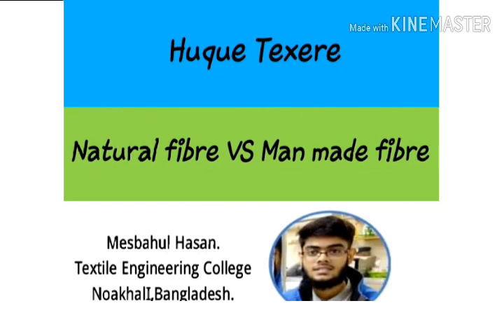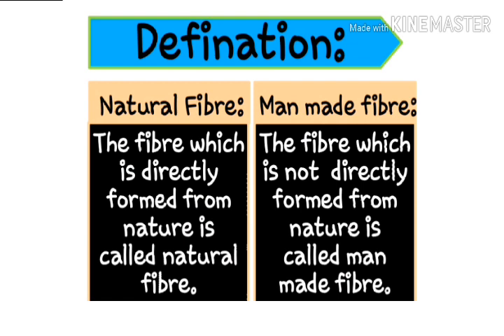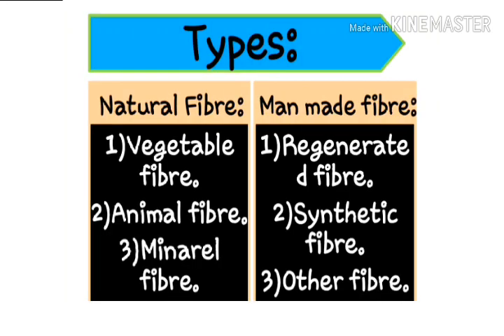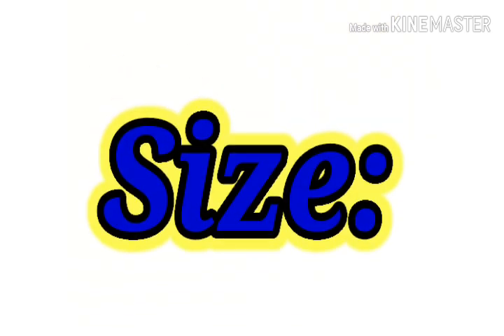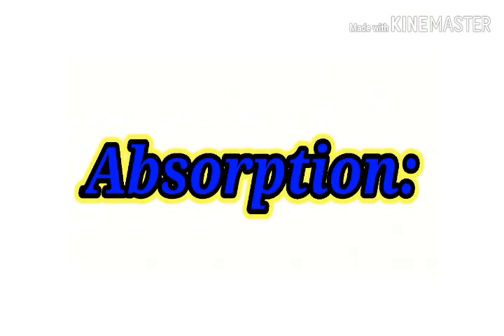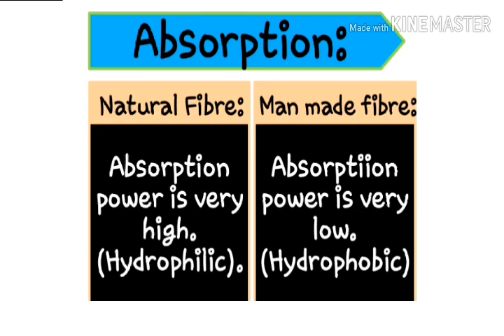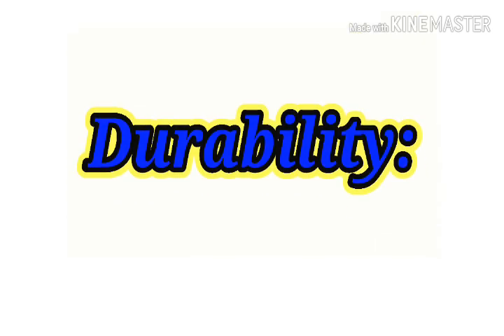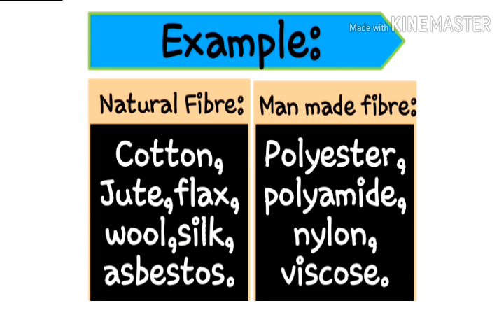Natural fibre vs Man made fibre / Natural fibre vs synthetic fibre/Natural fibre vs Artificial Fibre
Natural fibre:the fibre which is obtain from nature is called natural fibre.Natural fibre are 3types. 3types name:a)vegetable fibre,b)animal fibre c)mineral fibre.

Man made fibre/Synthetic fibre:The fibre which is made by synthetically in laboratory is called man made /synthetic fibre.

from this video we will know :

1)what_is_natural_fibre?
2)types_of_natural_fibre.
3)characteristic_if_natural_fibre.
4)what_is_man_made_fibre 5)types_of_man_made_fibre.
6)characteristic_of_man_made_fibre.
7)Natural_fibre_vs_Man_Made_fibre.
8)Natural_fibre_vs_synthetic_fibre.
9)Natural_fibre_vs_artificial_fibre.

this video made by:Mesbahul Hasan.He is student of textile engineering college noakhali.